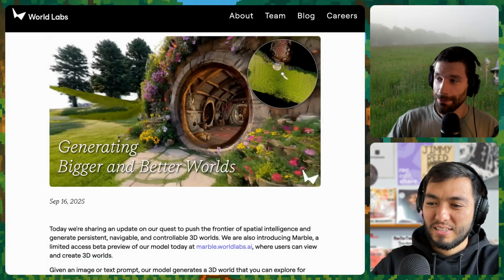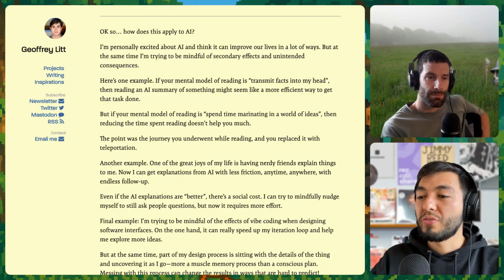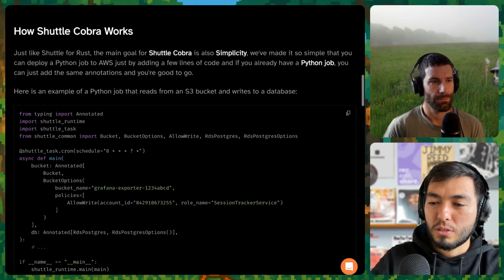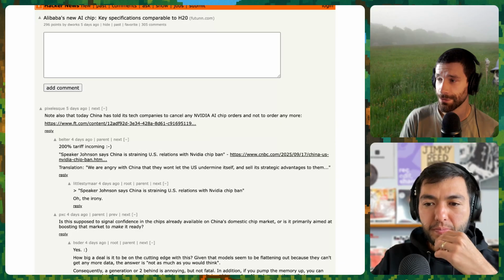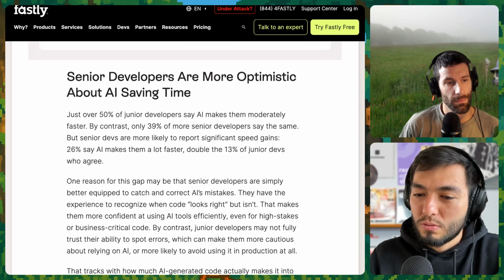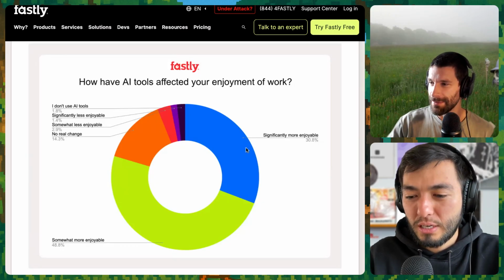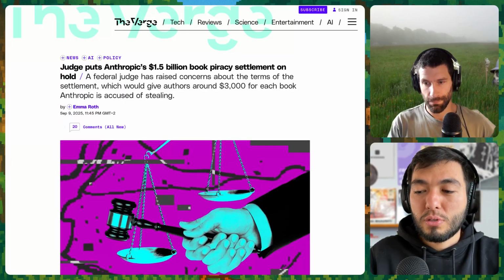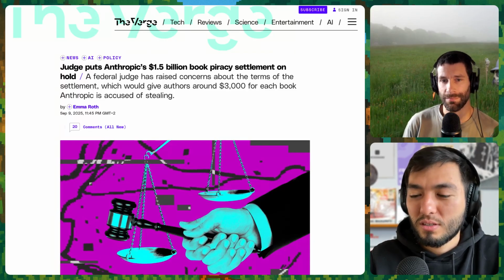DeepSeek R1 $294k + Alibaba AI Chip + Judge Halts Anthropic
00:27 World Labs — “Bigger and Better Worlds”
04:31 Geoffrey Litt on “AI as Teleportation”
12:54 Shuttle — Introducing “Cobra”
19:17 DeepSeek R1 — peer-reviewed costs & methods
22:19 Alibaba’s H20-class AI chip debate
28:56 Senior developers ship \~2.5× more AI code
40:02 Albania’s AI “minister” for public tenders
44:22 Judge pauses Anthropic \$1.5B book-piracy settlement
52:19 ByteDance — “SeedDream 4.0” (quick note)

Secrets of DeepSeek AI model revealed in landmark paper — Nature
Alibaba's new AI chip: Key specifications comparable to H20 (Hacker News discussion)
Vibe Shift? Senior Developers Ship nearly 2.5x more AI Code than Junior Counterparts — Fastly
Albania appoints world’s first AI government ‘minister’ to root out corruption — Euronews
Judge puts Anthropic’s $1.5 billion book piracy settlement on hold — The Verge

Thanks a lot for listening! ❤️ 🍌 Want to stay up-to-date on events, news and some venture ideas we're playing with?